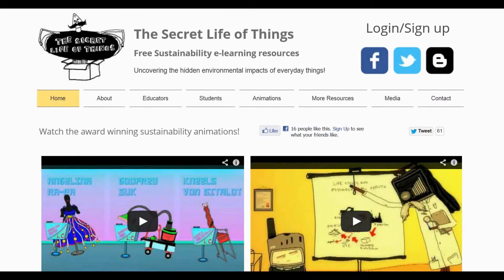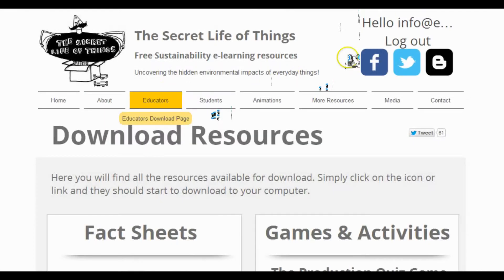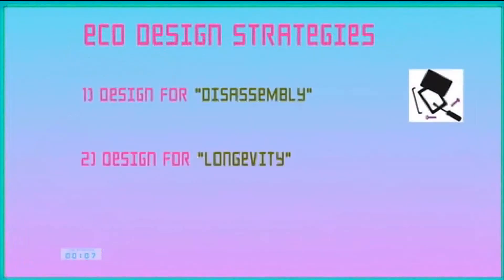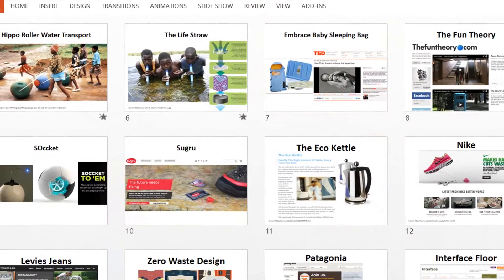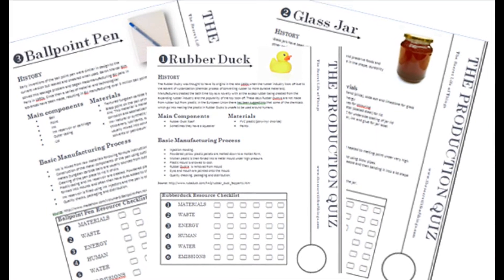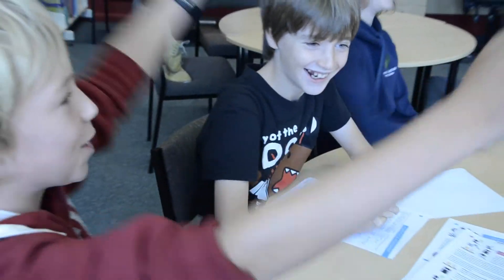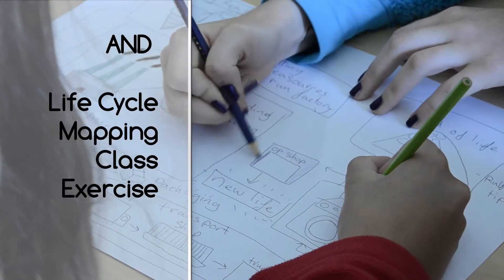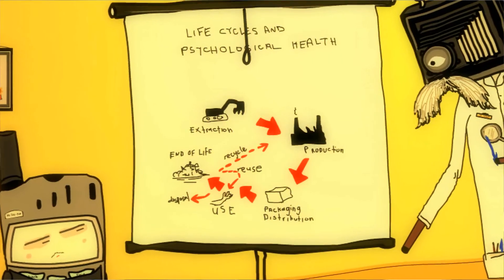How to use the Secret Life of Things free educational resources on sustainability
Introduction to the website and resources for the award winning sustainability education project The Secret Life of things. In this short video you can check out the different free educational tools, animations, class activities and e-curriculum materials to see which ones you want to use in class. Perfect for design, technology and science educators.